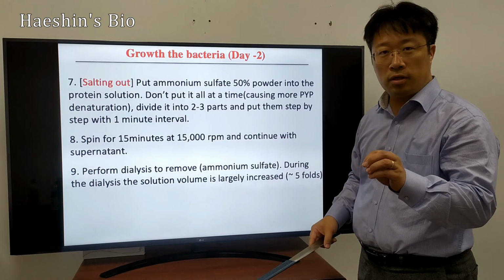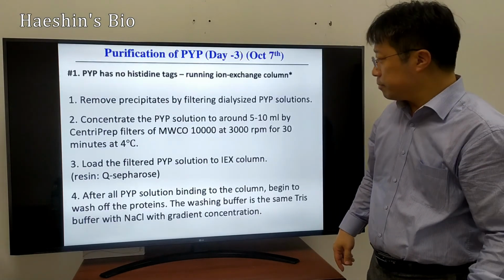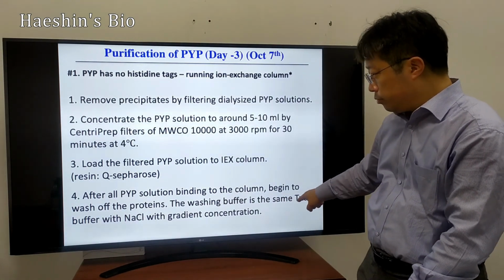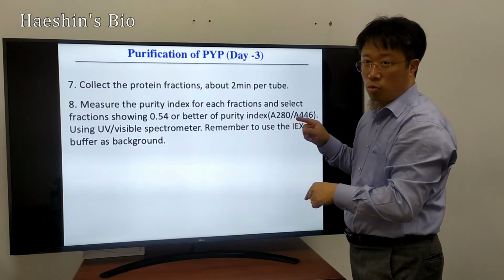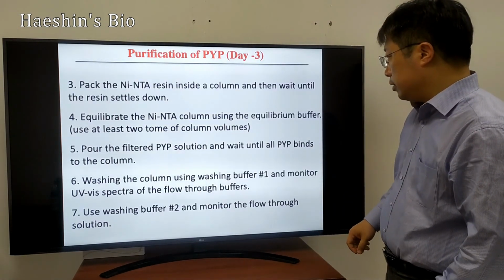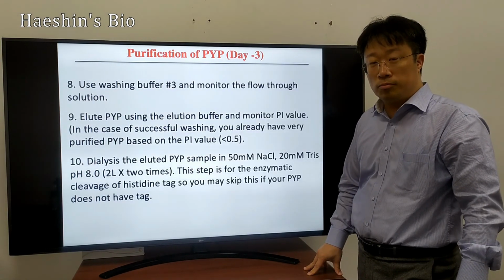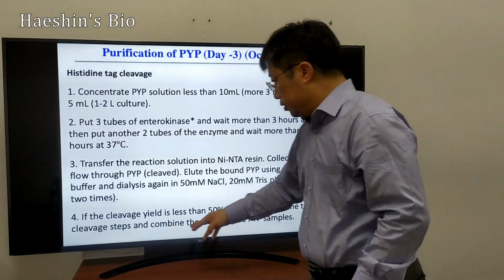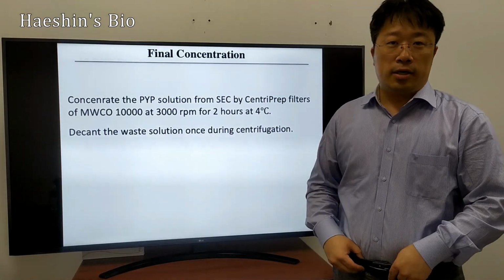Mammalian Cell Culture Part 1